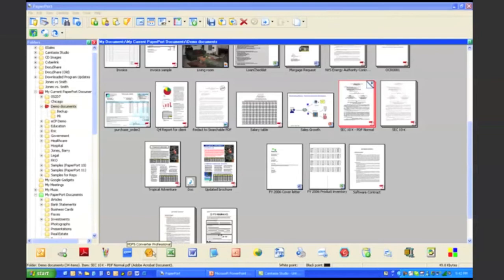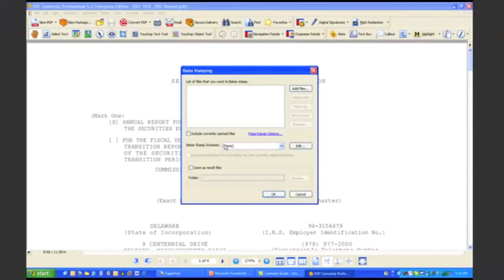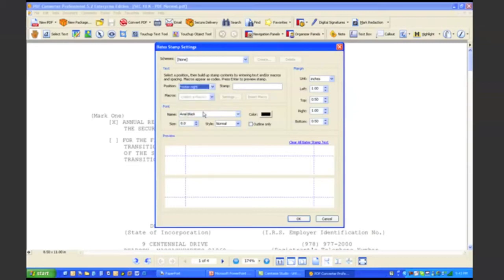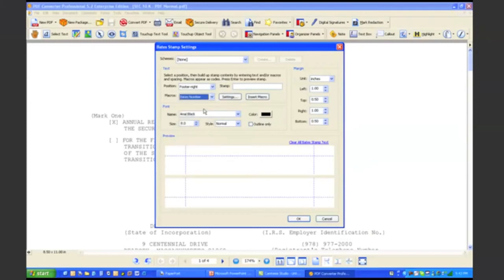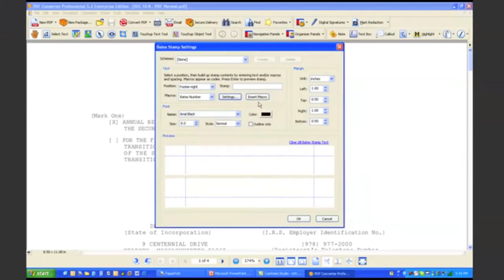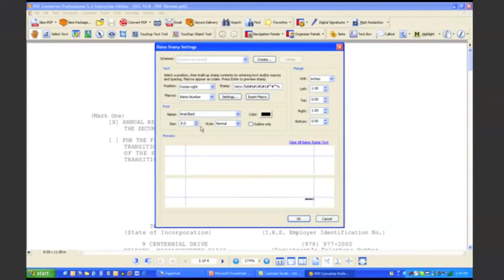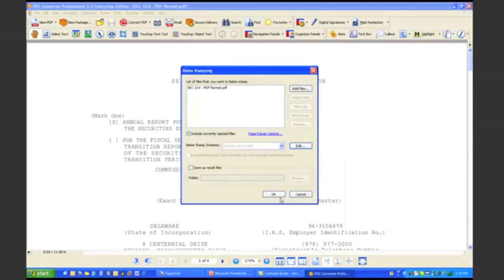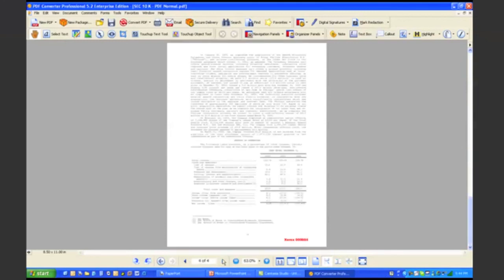8 Bates Stamping, QDoxs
Electronically Bates Stamp electronic documents with a few clicks!  Have more control over your Bates Stamping with Xerox's Scan to PC Desktop Professional 10!